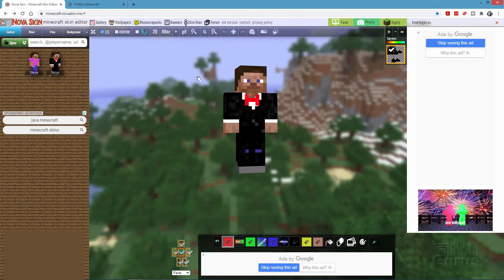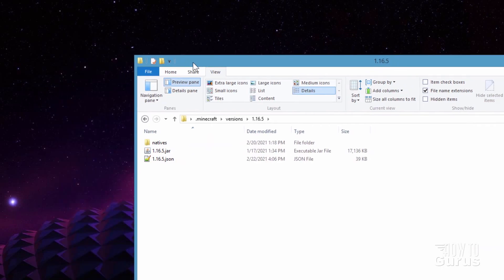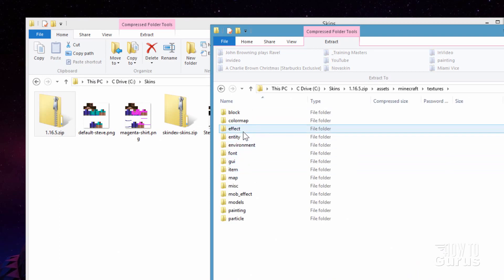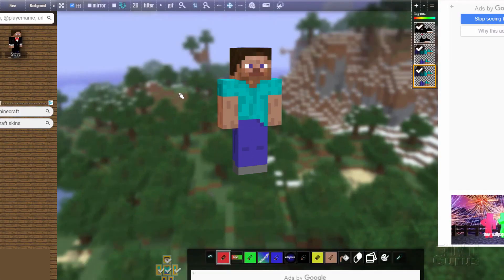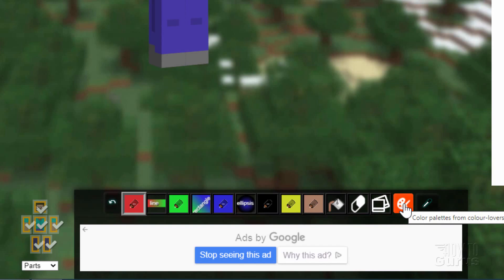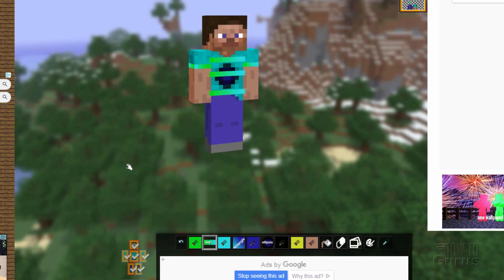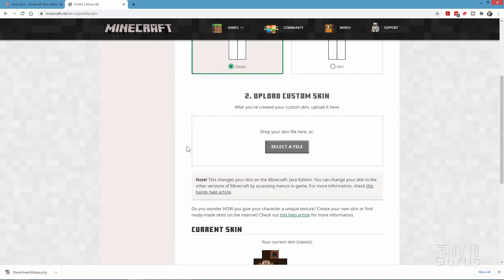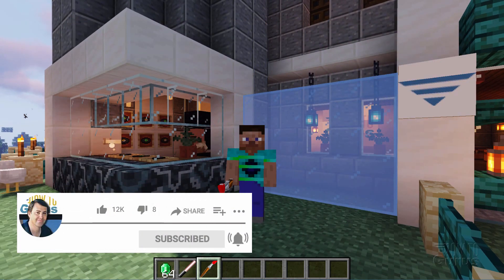How You Can Use Nova Skin to Make Custom Minecraft Character Skins Novaskin Editor Tutorial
Custom Character Skins with Nova Skin Minecraft. You can Easily change your Minecraft character skin with the Nova Skin Editor. This video shows how to find the default steve.png Minecraft skin file, edit the skin in Nova skin including choosing colors and tools, and how to load the skin into Minecraft. The home page for Nova Skin is no longer working, but the Nova Skin Editor is still working fine, you can go directly there

Version Played: Optifine 1.16.5
Shader: Sildurs Vibrant Shaders v1.28 Lite

00:00 How To Use Nova Skin
00:22 Mr Frizz submitted intro
00:36 Inside Nova Skin
01:08 Make a working folder
01:18 Open Launcher to find .jar file
02:00 Show File name extensions
02:15 Copy .jar file to working folder
02:27 Open the .jar file and find steve.png
03:18 Open steve.png in Nova Skin
03:48 Changing the view
04:05 You use pencils to paint into a grid
04:15 The Tools panel
04:53 How to change the gradient
05:10 Painting with shapes
05:41 How to change flesh tone
06:00 The Overlay
06:35 Show/Hide body parts
07:15 Painting on the Overlay
08:11 Painting on the body
08:34 Painting hidden areas
08:59 How to Save your character skin
09:29 How to Download your skin
09:48 Change the skin in game using minecraft.net
10:16 Change the skin using the Launcher
10:55 Save to Library and Rename